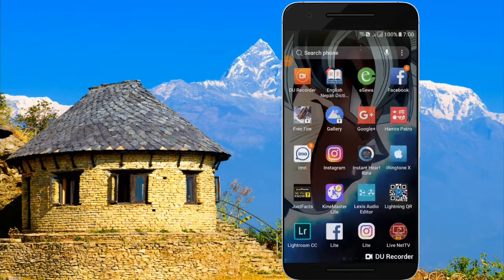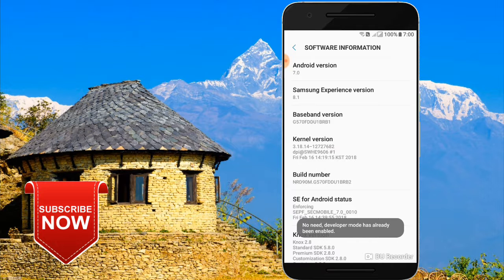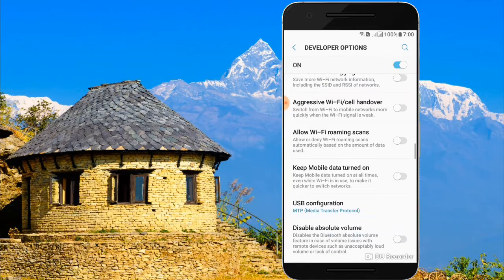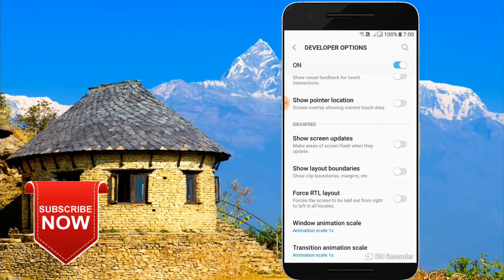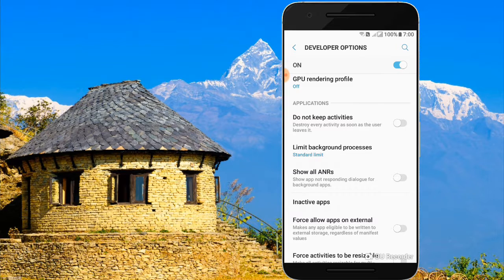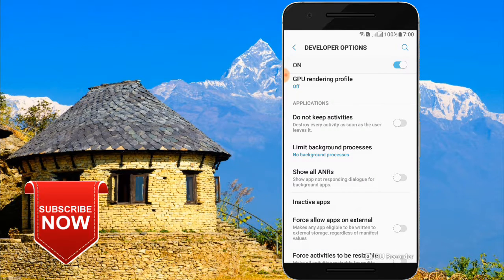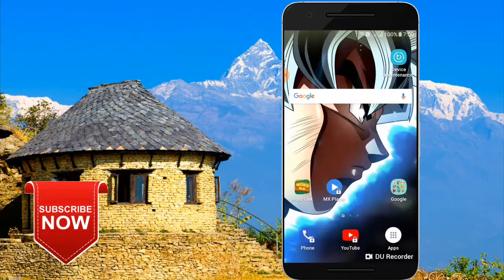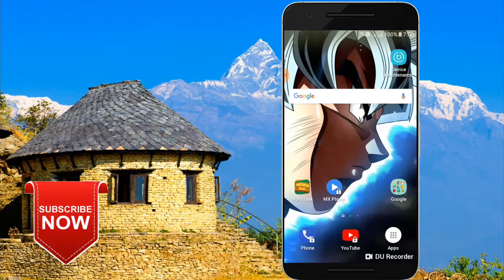How to make any smartphone 10x faster!! New trick || Prashant Shrestha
Hello Sathiharu ajha ko yas video maile tapaiko kunai pani mobile lai 10 gunna fasr garne tarika batayeko chu!!

Hello my lovely Viewers🙋‍♂️
Namaste Sathiharu
🙏 From my channel👨‍💻 you will get Technical, Tips,Tutorial, and Review,VLogs in Nepali🇳🇵.
Namaste Sathi haru Tapai le yas Channel bata technical Kura💡 haru jannu saknu hunexa.

YOUTUBER BIO

Name: Prashant Shrestha
Age : 15
From : Nepal
Hobby : You Tubing and blogging.